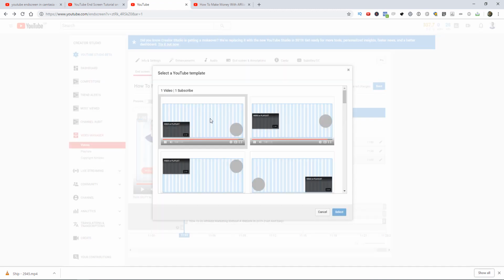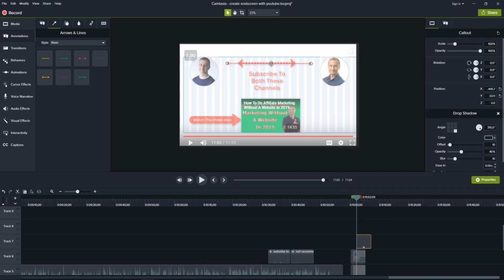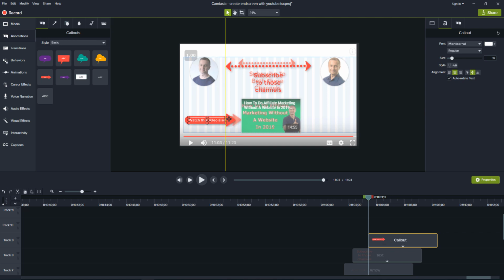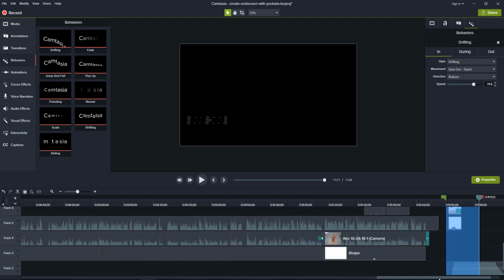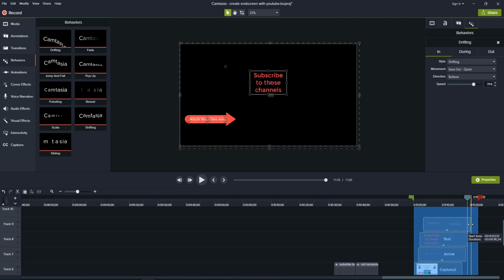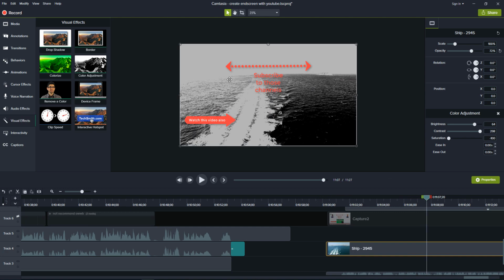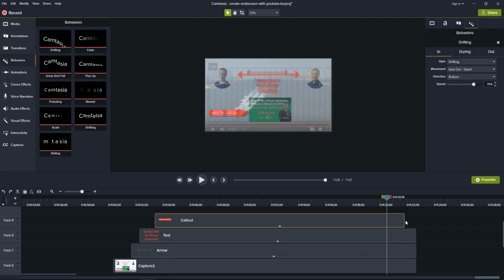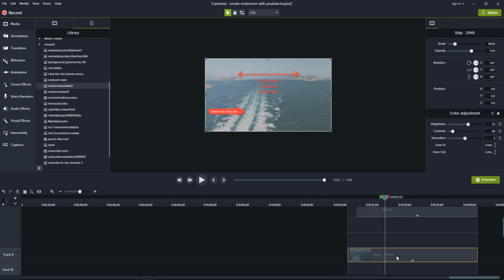How To Make A Youtube End Screen Fast In Camtasia - Camtasia Tutorial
In this video I show you how to make a YouTube end screen fast with Camtasia.
It’s  a step-by-step Camtasia tutorial very easy to follow and  I even show you a variation on how to have a movie in the background also.

My goal is to help you make the best purchasing decisions, however, the views and opinions expressed are mine only. As always you should do your own due diligence to verify any claims, results and statistics before making any kind of purchase. There is no guarantee that you'll receive the same results or any results at all for that matter. Your results will depend entirely on your work ethic, experience, etc.. (I can't physically force you to do the work) Clicking links or purchasing products recommended on this video and page may generate income for me from affiliate commissions that helps the support for this channel and you should assume I am compensated for any purchases you make.